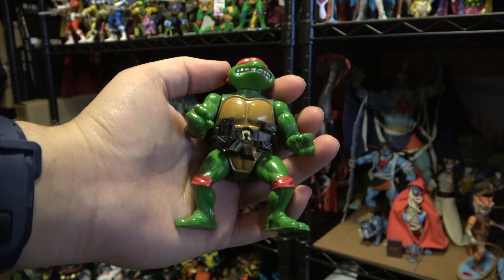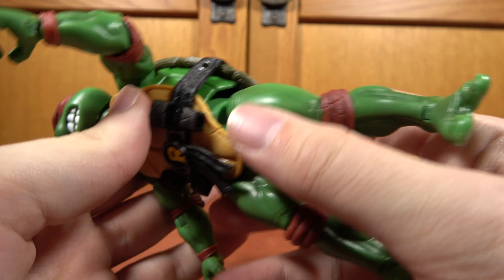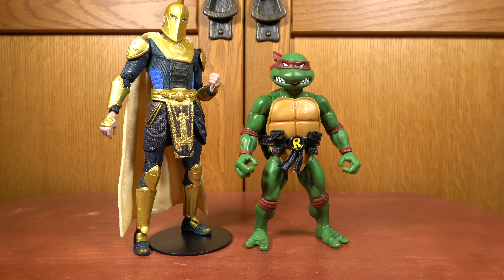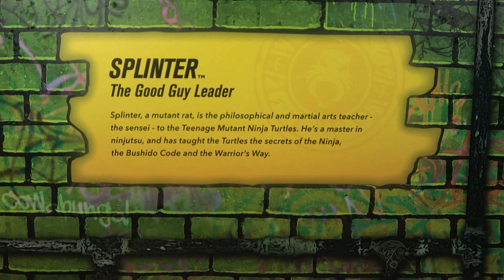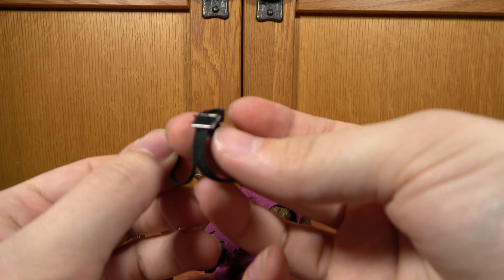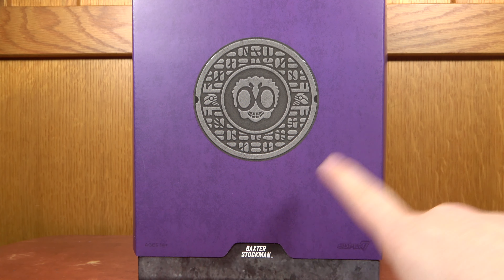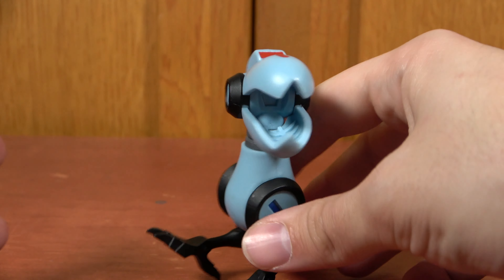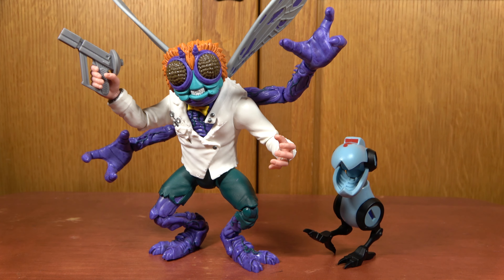An Ultimate Upgrade: Super7 Teenage Mutant Ninja Turtles Ultimates Wave 1 Review [Soundout12]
Let's look at (most) of Wave 1 of Super7's TMNT line!

Audio from "Teenage Mutant Ninja Turtles" not owned by Soundout Productions and used for demonstration purposes.

00:00 - Intro
02:00 - Raphael
11:21 - Splinter
19:23 - Baxter Stockman
27:02 - Foot Soldier
27:42 - Conclusion